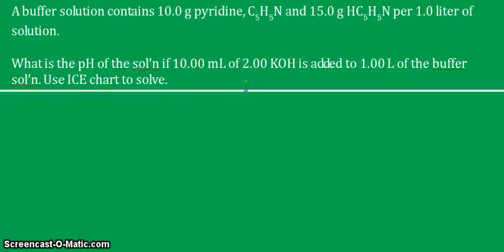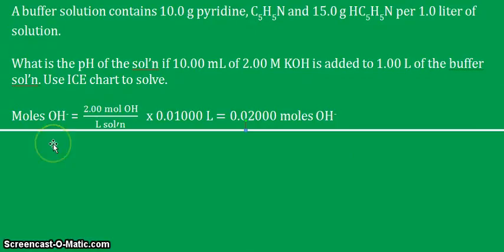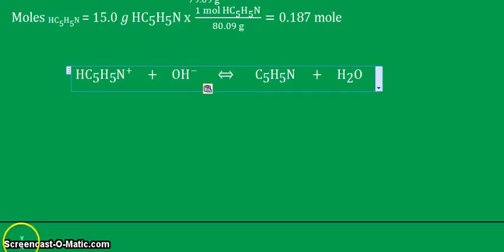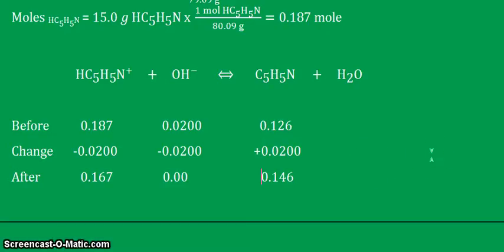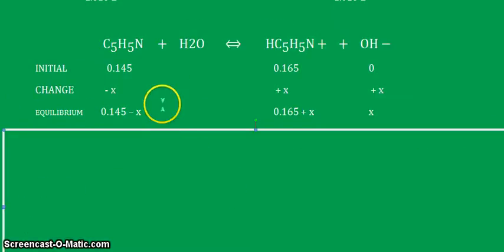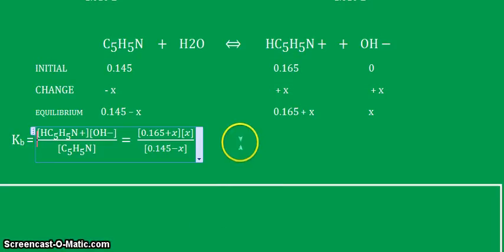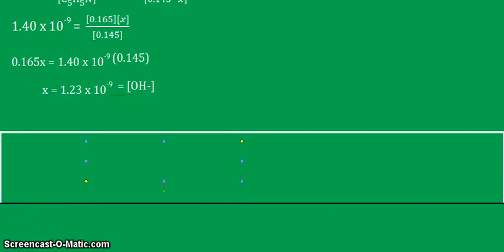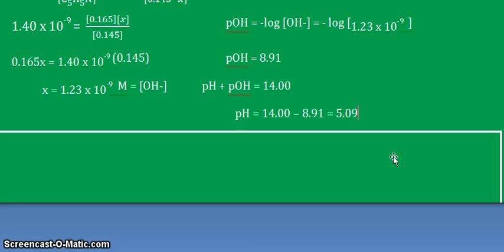Buffer solution: pH of buffer after adding base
Hello!

We are back with another video tutorial. This time, we will be helping you
to solve the pH of a buffer solution using the ICE chart, which stands for
Initial, Change and at Equilibrium, after a strong base was added in the
buffer solution.  We hope this video helps.

Thank you and enjoy solving!